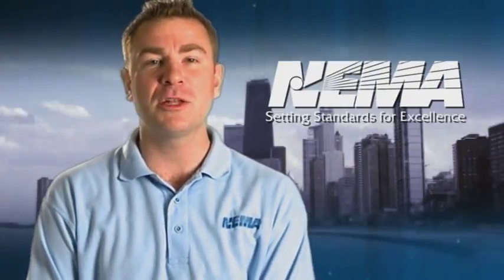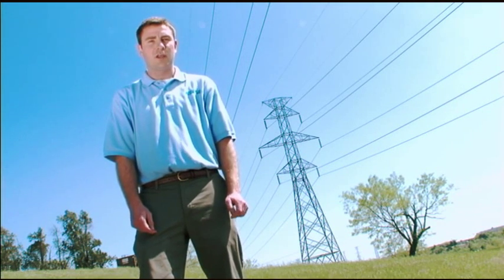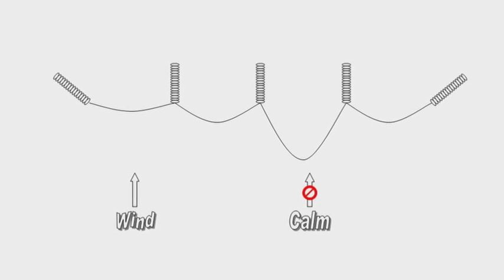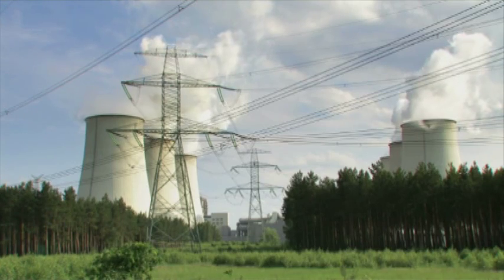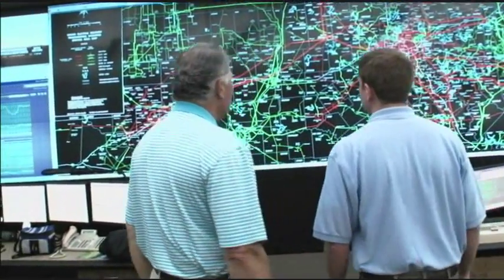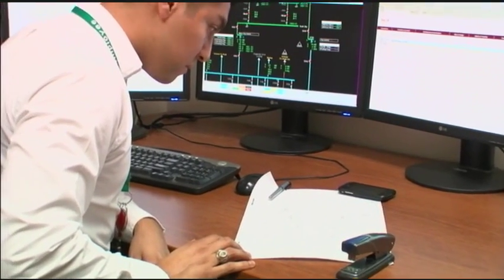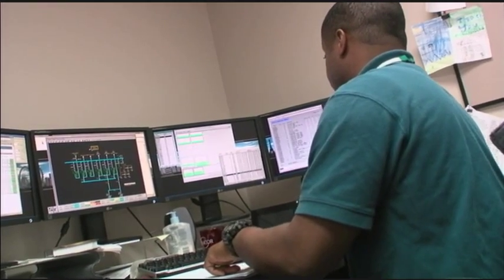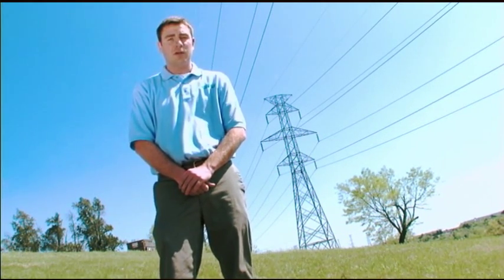Dynamic Line Ratings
A key part of the national electrical grid is the transmission of electricity over large distances from the point of its generation to the point of use.  This is becoming increasing important as renewable energy sources become a significant part of the generation mix.  The quantity of electricity that can be transported over a specific line is a function of many variables.  In this edition of Vids4Grids we visit Oncor where they are employing Dynamic Line Ratings technology from Nexans North America to increase the capacity of their transmission system on a real time basis.